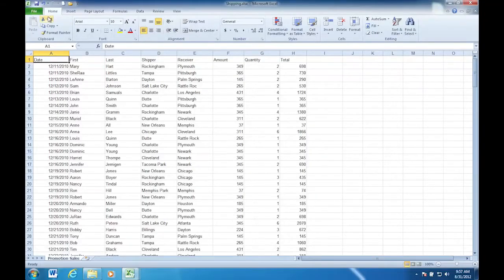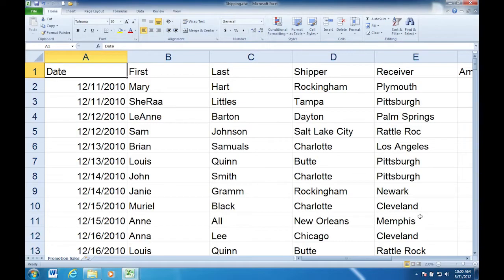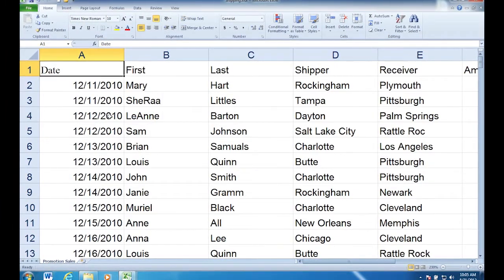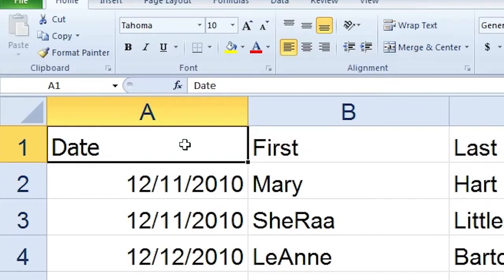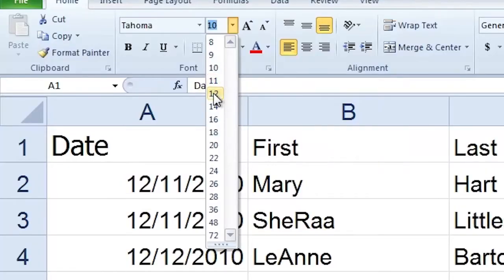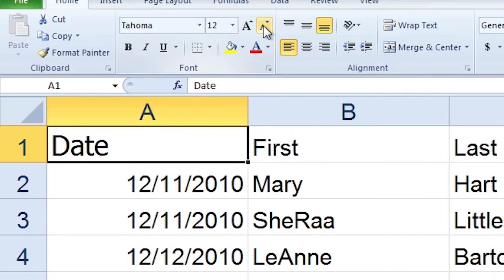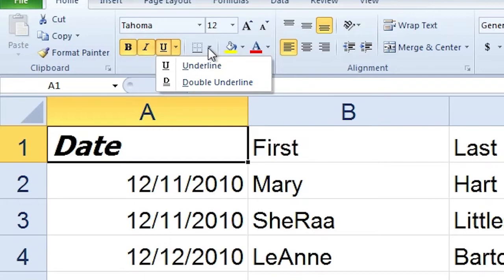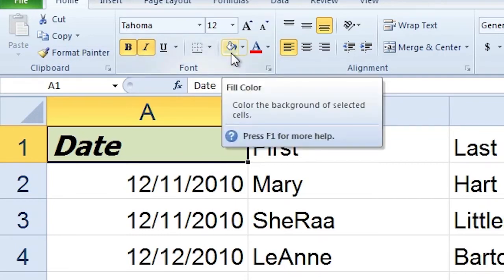Mastering Excel 2010: 13 - Text Formatting, Part 1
In this lesson, you'll learn to: (1) Change the font style, (2) Change the font size, (3) Change the font color, (4) Use the Bold, Italics, and Underline buttons.